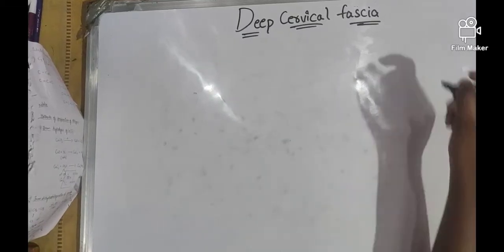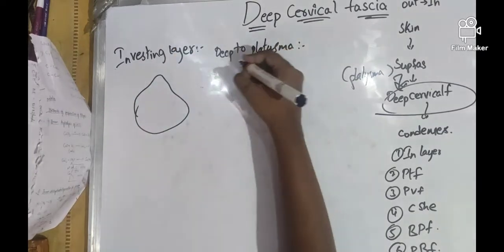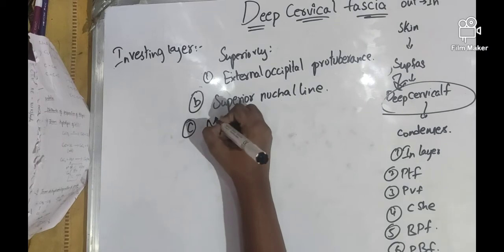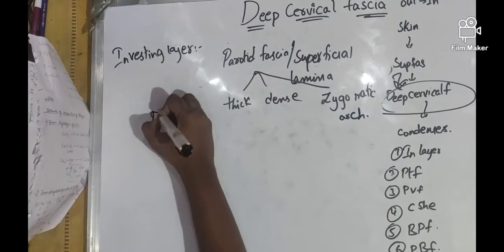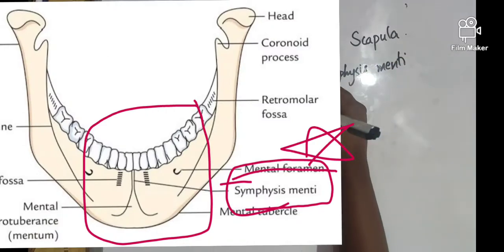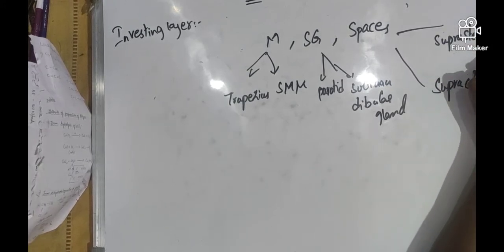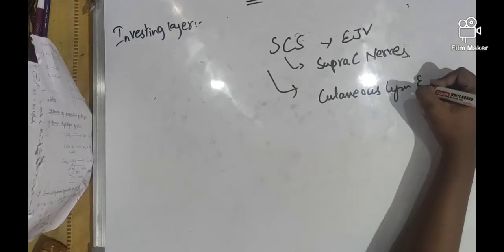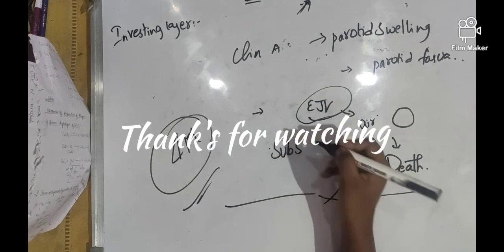Deep cervical fascia made easy